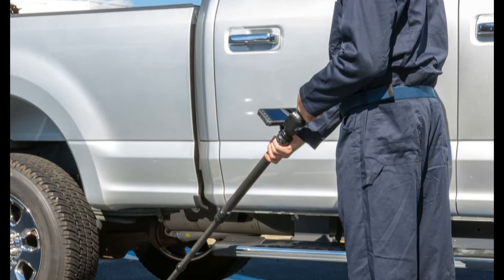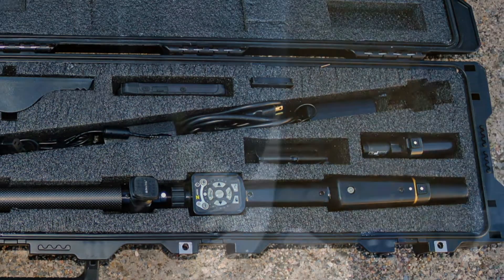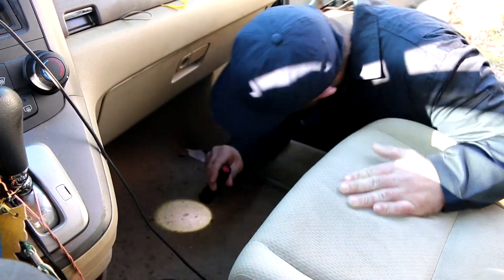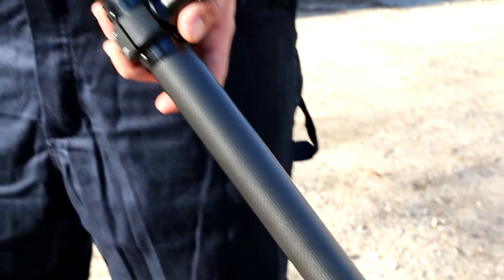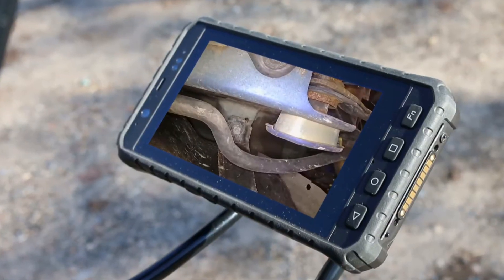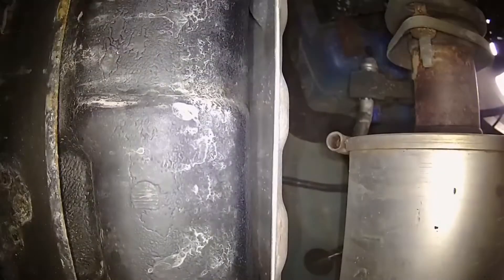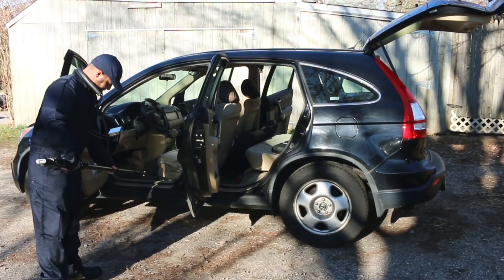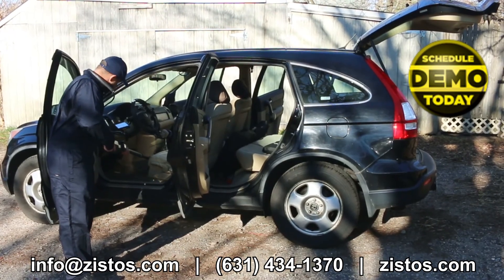ZistosHD Vehicle Search System Overview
Overview video with narrated voice over to describe the nuances of the new ZistosHD Vehicle Search System